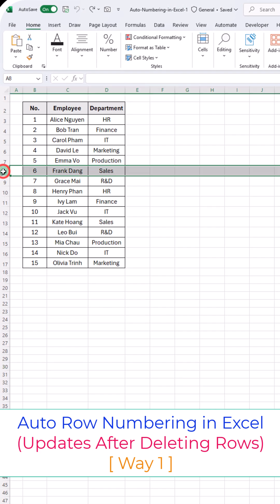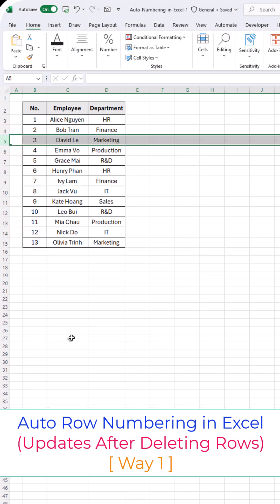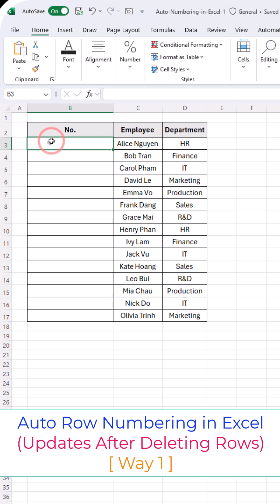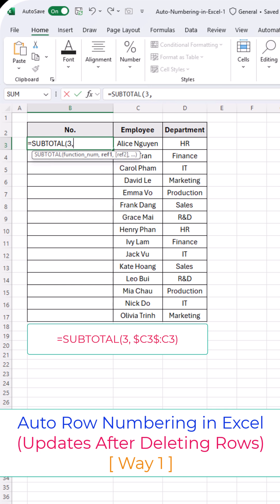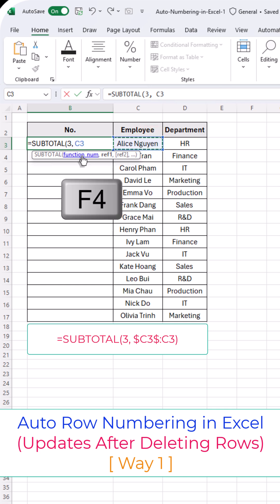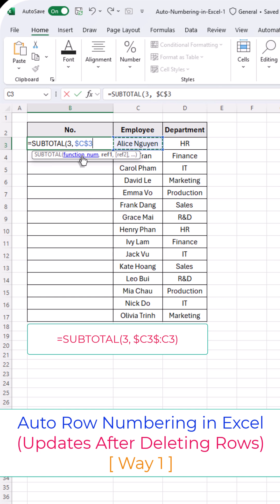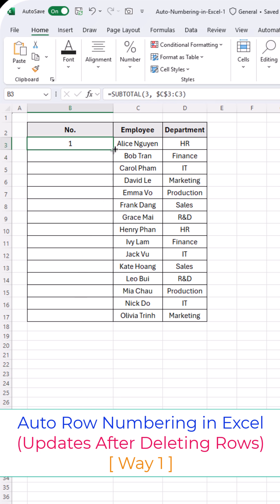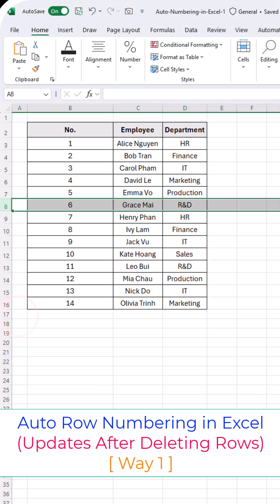Auto Row Numbering in Excel (Updates After Deleting Rows) – Method 1